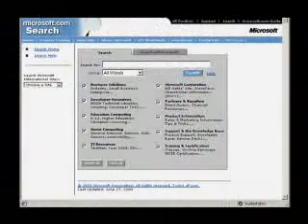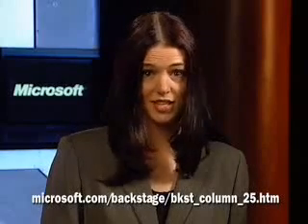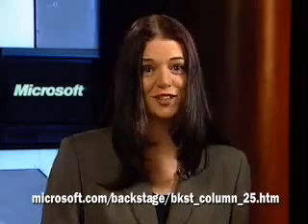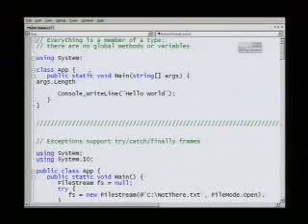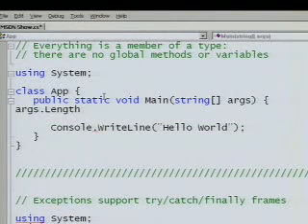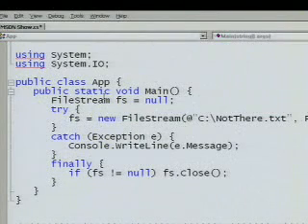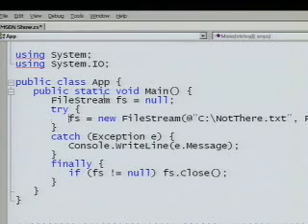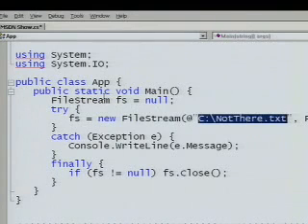Programming in C Sharp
This is how I learned about C# 20 years ago. Back in the day we had The MSDN Show as one of the available resources in the web for learning about Microsoft server products. Recently got COVID and during isolation decided to go back to some CD and DVDs backups. Found this material and loving again so far, decided to shared for nostalgia purposes and also for understanding the basics. This channel and underlying videos aren't  monetized.